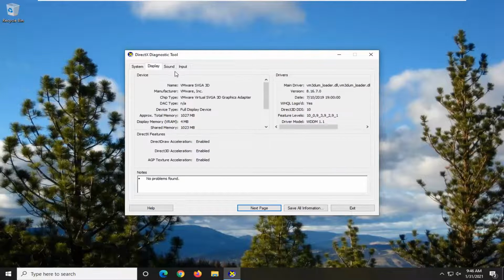How to Check Your Graphics Card in Windows 10 [Tutorial]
Issues addressed in this tutorial:
how to check your graphics card in windows 10
check your graphics card windows 10
how to check your graphics card on windows 10
how do you check your graphics card on windows 10
windows 10 how to see your graphics card
how to check your graphics card windows 10
where to check your graphics card in windows 10

Your graphics card is an essential component of your computer’s hardware. If you want to play any sort of video game, you’ll find that your graphics card is listed among the most crucial specifications for any game you’ll want to play, powering nearly all the visuals you see on-screen. Powerful graphics cards are equally important for video editing, as rendering and CUDA cores are all powered through the graphics card inside your machine.